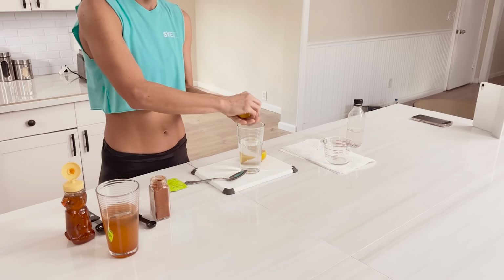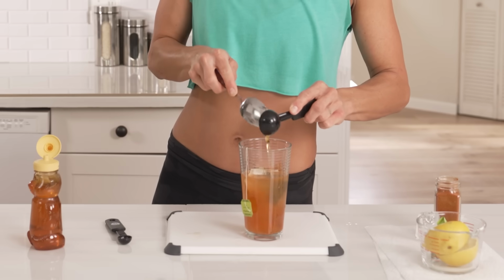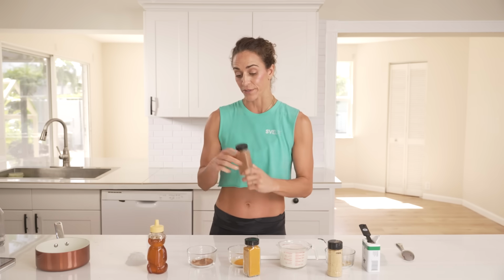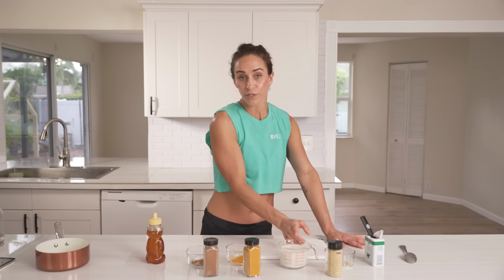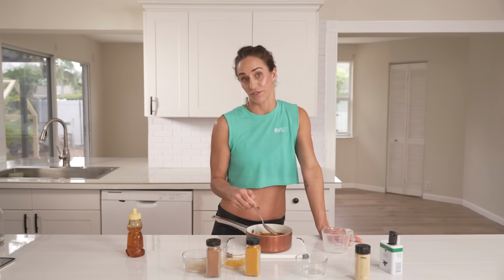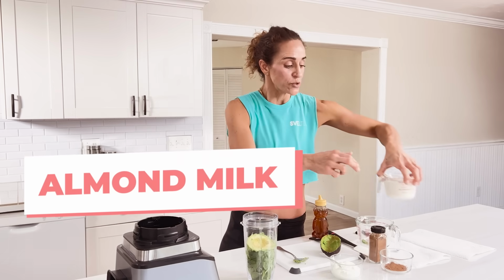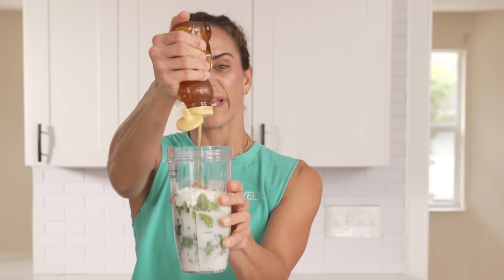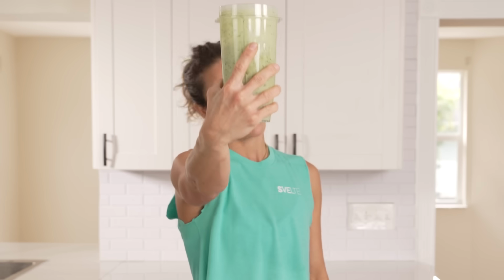Go-To Fat Burning Recipes - Delicious & Easy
It’s Coach Mere here, and today, I’m sharing 3 of my all-time favorite fat-burning recipes! These are delicious, easy to make, and packed with powerful ingredients to help boost your metabolism, balance your hormones, and keep you feeling amazing!

Here’s what’s on the menu:

-Fat Loss Lemonade – Hydrating, refreshing, and metabolism-boosting!
-Superfood Bedtime Elixir – The perfect nighttime drink to support fat burn and deep sleep.
-Avocado Smoothie – A creamy, nutrient-packed blend for energy, satiety, and fat-burning goodness!

These simple recipes are staples in my daily routine because they help curb cravings, support digestion, and keep my metabolism working efficiently. Whether you're looking for a morning metabolism boost, a pre-bedtime elixir, or a satisfying smoothie, I’ve got you covered!

These at-home routines are perfect for taking the stress of hitting the gym away and still maximizing your time to get your errands done for the day!⁣⁣⁣⁣⁣⁣⁣⁣